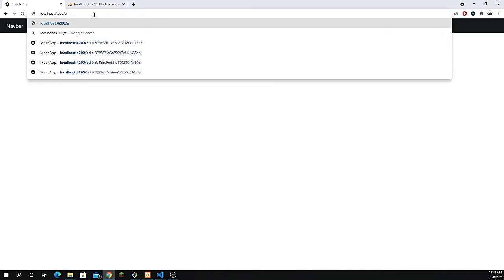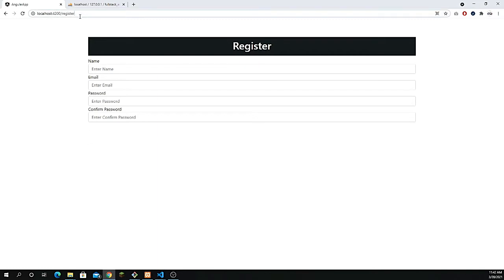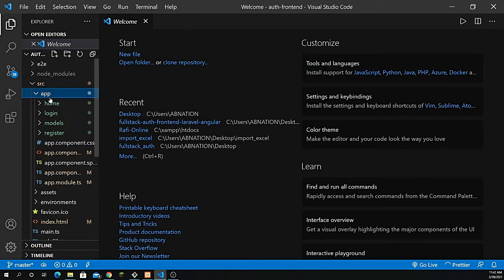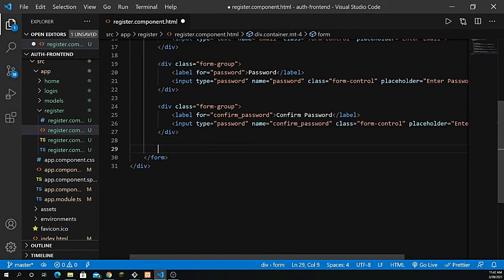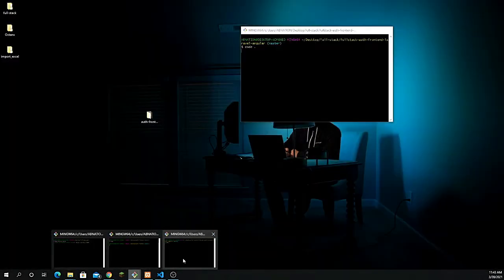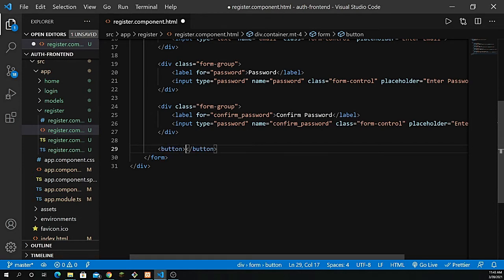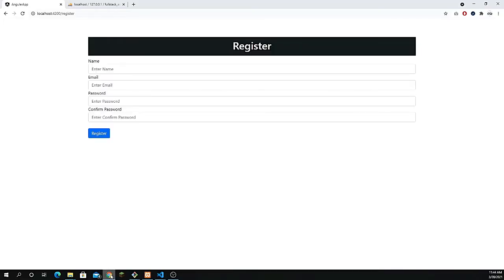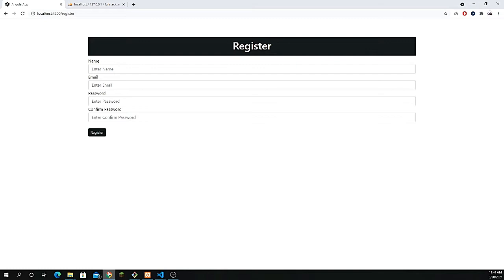Full Stack Authentication Angular & Laravel using JWT | Reactive Form & Validators | Part 3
In this video you will learn about the registration process using Angular. You will learn about the form validation using reactive form. You will be able to apply validations of various types including email checks, password matched and minimum characters to apply a proper form validation for registration process. You will learn to show validation alert in red borders which can enhance validation process.